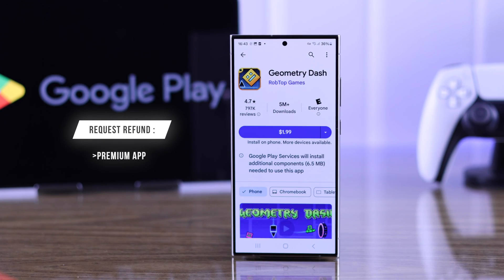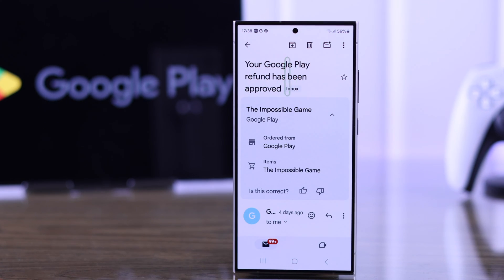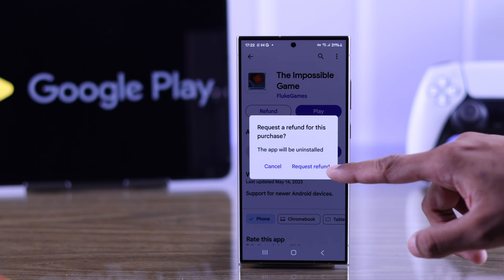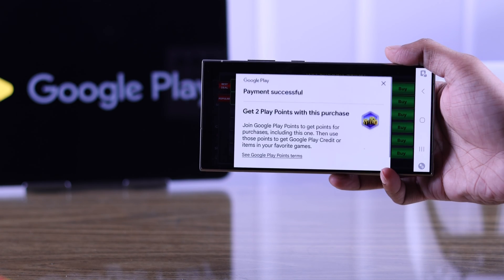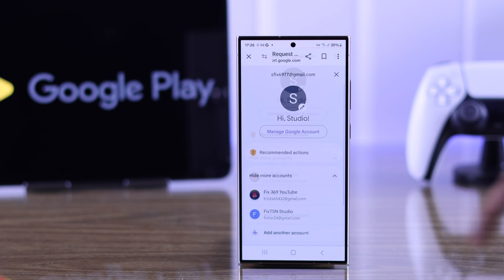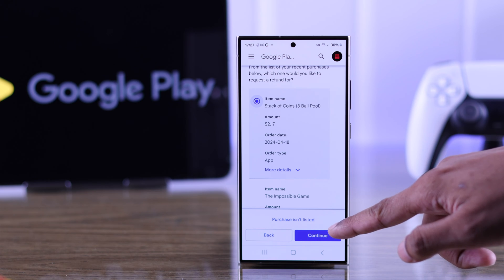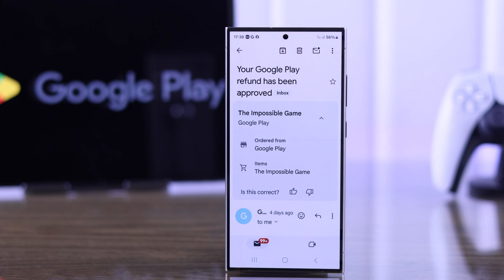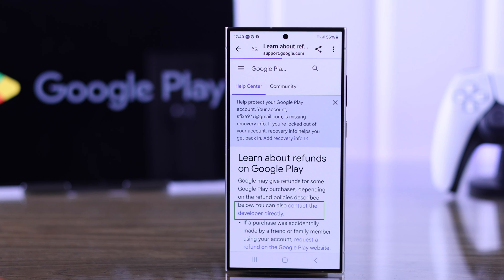Google Play Store Refund - How To on Android!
Don’t know how to get a refund on Google Play Store after the 2024 update on Android devices, if you have accidentally purchased a paid app or some in-app purchase? Searching for a step-by-step process to request a refund from the Play Store for premium Apps, old Play Store, or in-app purchases? Then this is the video for you.

In this video, The Fix369 Team will show you how to:

* Get a refund for a Paid App on the Play Store on Android Phone.
* Request a Refund for Premium App, if there is no ‘Refund’ option for Apps.
* Request a Refund for an In-App Purchase from the Google Play Store.
* What to do if the In-App Purchase refund request gets rejected.

0:00 Can You Get a Refund from the Google Play Store on Android?
0:22 Request Refund for Paid App
0:38 If there is no Refund Button on the App
0:48 Request for In-App Purchase Refund
1:52 If the Request gets Rejected